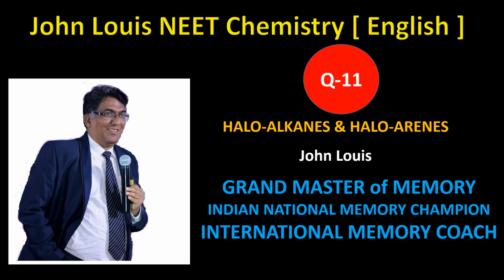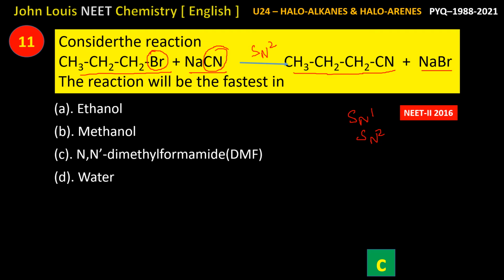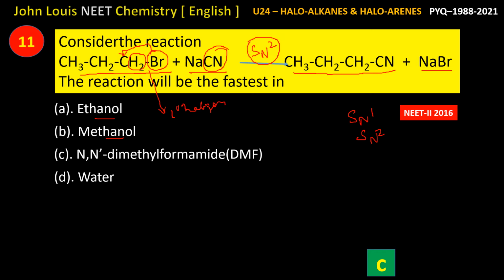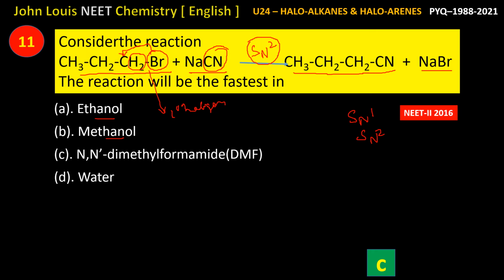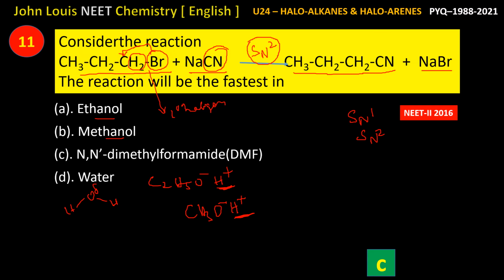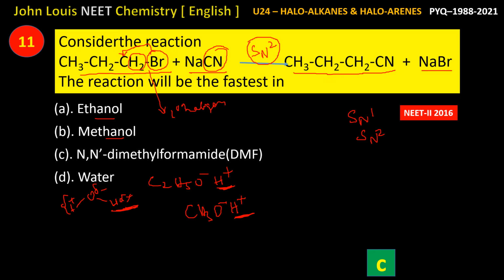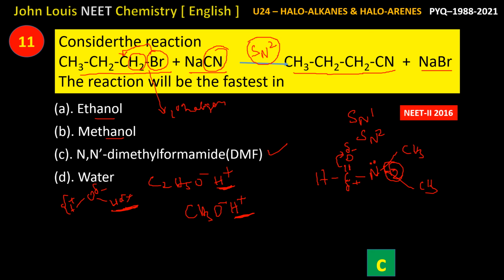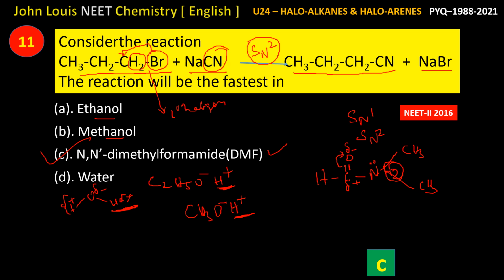Q11 NEET Haloalkanes & Haloarenes [ Past 30+ Years NEET Questions Solved ]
1. SN2 reactions are favoured by polar aprotic solvent
2. SN1 reactions are favoured by polar protic solvent